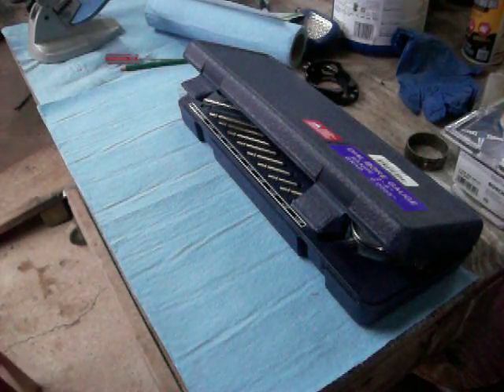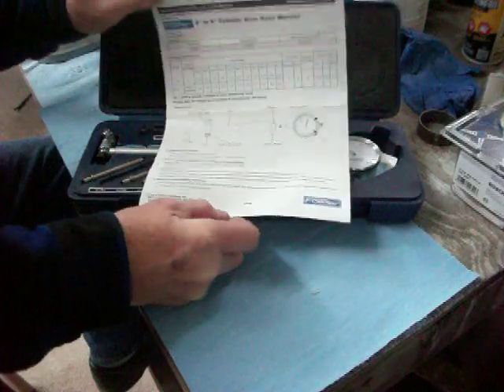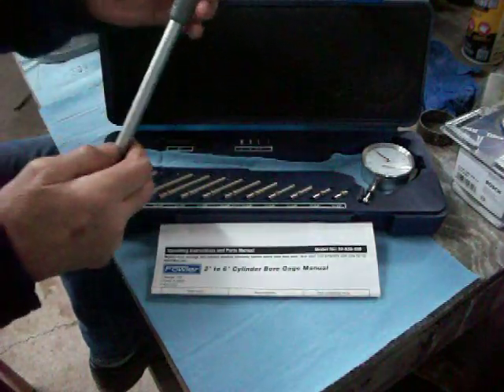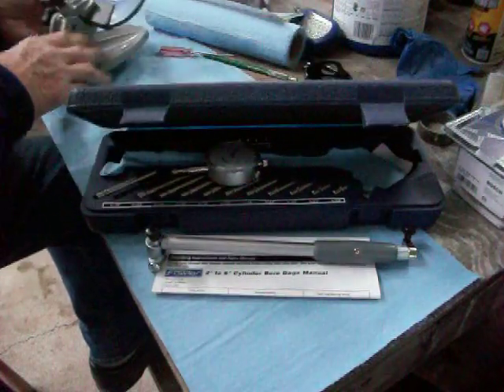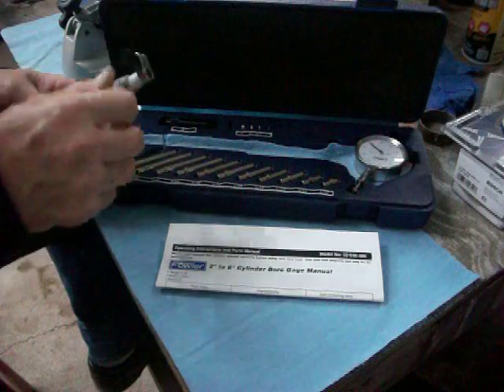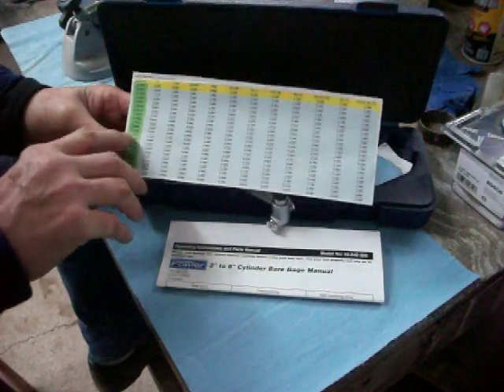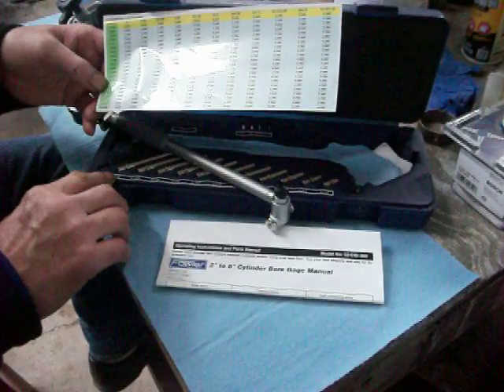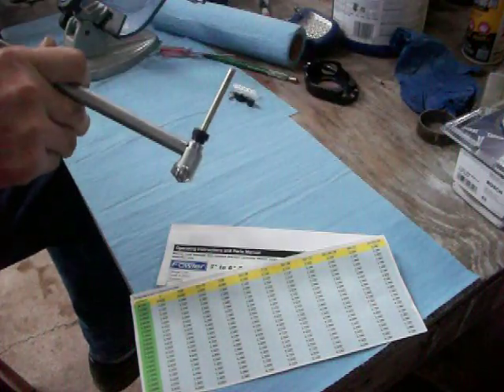Fowler bore dial gauge Review, measuring engine bore.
The Fowler bore dial gauge. Here are some answers.